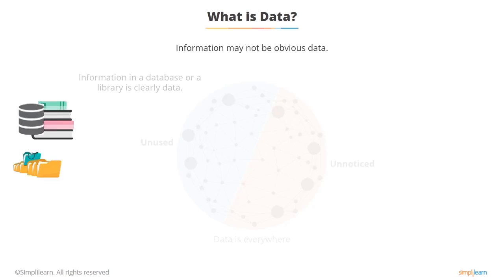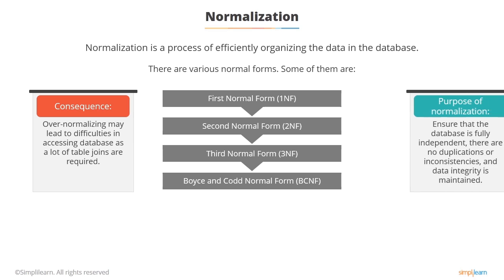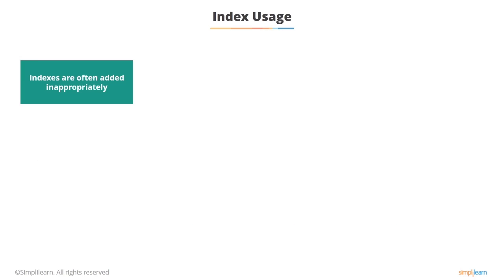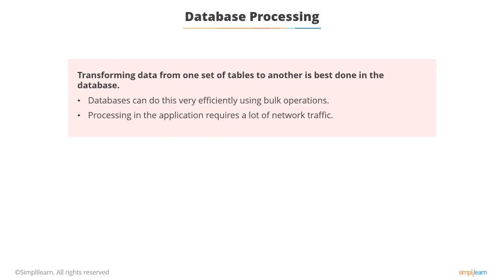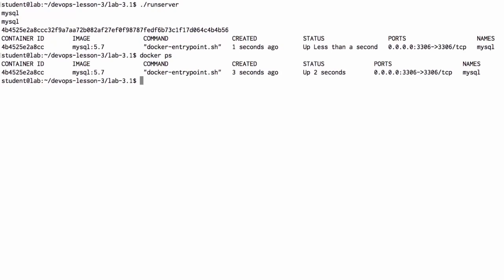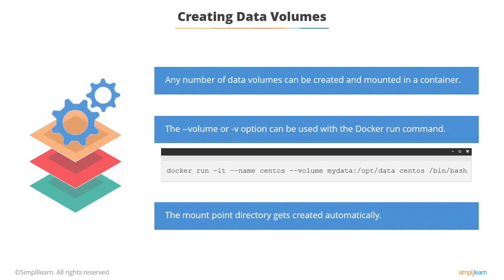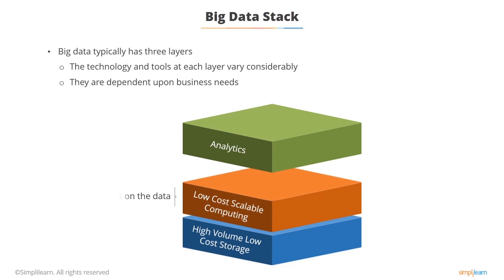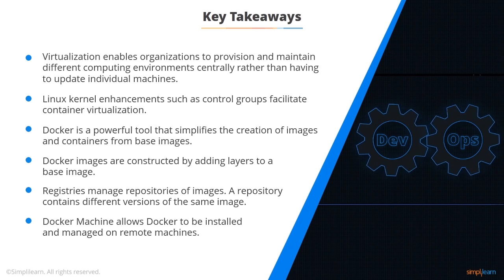DevOps Tutorial For Beginners - 3 | Object Relational Mapping | Simplilearn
This DevOps Tutorial is designed for absolute DevOps beginners to explain data storage and access. It helps you understand the importance of data as a resource, work effectively with relational databases, utilize NoSQL databases and also explains how to configure and process Big Data.

This DevOps Tutorial will explain the topics listed below:
1. What is Data? ( 0:49 )
2. Where is Data? ( 2:17 )
3. Relational Databases ( 12:27 )
4. Object Relational Mapping ( 45:30 )
5. Map Reduce  ( 1:28:14 )
6. Hadoop Distributed File System. ( 1:29:55 )
7. Understand the importance of data as a resource ( 0:39 )
8. Work effectively with relational databases ( 50:08 )
9. Utilize NoSQL databases ( 1:17:46 )

This DevOps tutorial will address data management issues, such as:
1. Companies realize that data is a resource but fail to manage.
2. Scalability can be managed by adding hardware.
3. Data is constantly evolving.
4. Data recovery tends to be coarse-grained.
5. Data volumes are increasing.
6. Data management skills are in high demand.

What is partitioning?
Partitioning allows a table or an index to be divided into smaller pieces. Each partition is named and has its own storage options. Partitions can be in different tablespaces. The application is not affected by partitioning, NoSQL charges are required. partitioning is implemented as a SQL extension.

✅DevOps Engineer Masters Program
Become a DevOps Expert with Hands-on Learning
Master the art of DevOps with a comprehensive, industry-aligned curriculum designed in collaboration with IBM. This DevOps Engineer Masters Program offers a blend of live online classes, interactive labs, and real-world projects to equip you with in-demand DevOps skills.
✅Skills Covered
DevOps Methodology
Continuous Integration
Continuous Delivery
Configuration Management
Containerization
DevSecOps
Azure DevOps
Logging and Monitoring
Orchestration
Cloud Platforms

What You’ll Learn:
✔ Containerization & Orchestration: Docker & Kubernetes
✔ Automation & Configuration Management: Ansible, Terraform
✔ CI/CD & Monitoring: Jenkins, Prometheus
✔ Cloud & DevOps Integration: AWS, Microsoft Azure DevOps
✔ Best DevOps Practices & Methodologies

Why Enroll?
✅ Official IBM, AWS & Azure Content
✅ Hands-on Capstone Projects
✅ Live Instructor-Led Classes & Self-Paced Learning
✅ Industry-Relevant DevOps Training